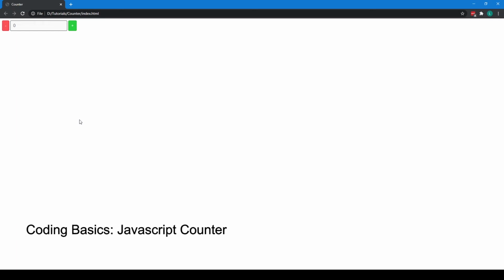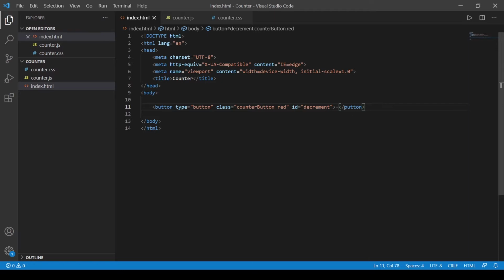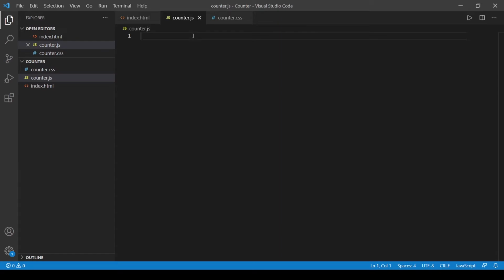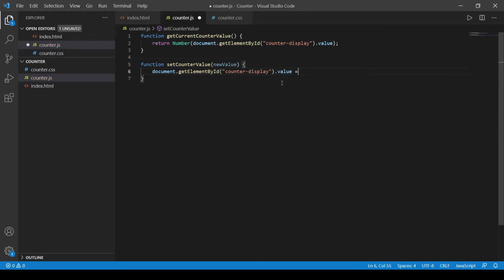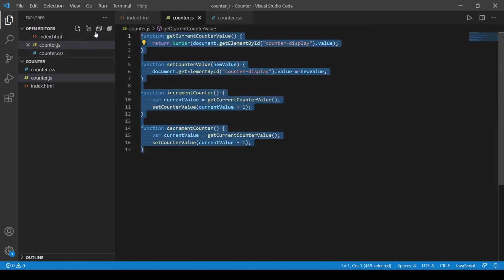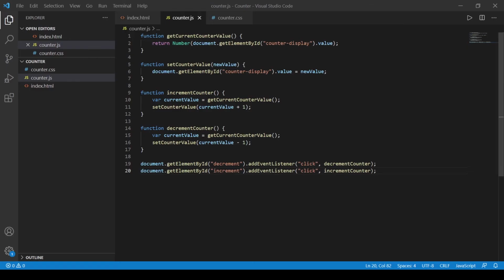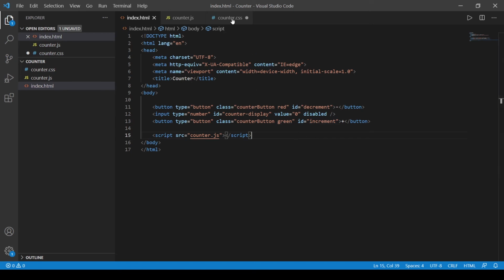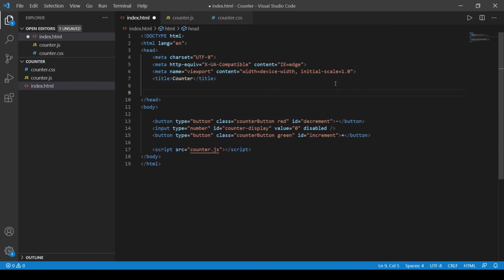Coding Basics: How to make a Tally Counter in HTML/CSS/JS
In this video we create a tally counter using HTML, CSS and JavaScript.